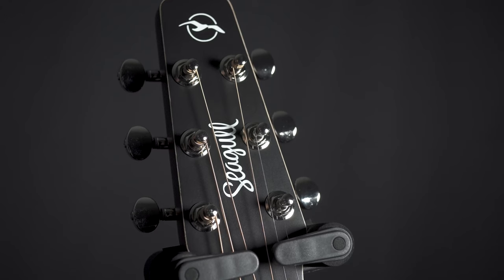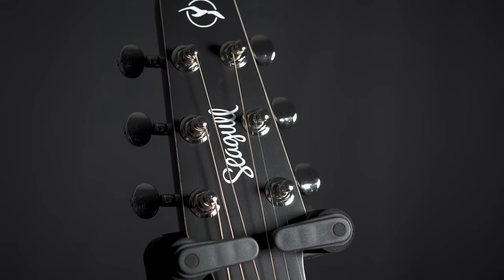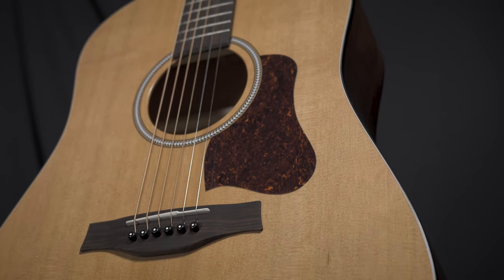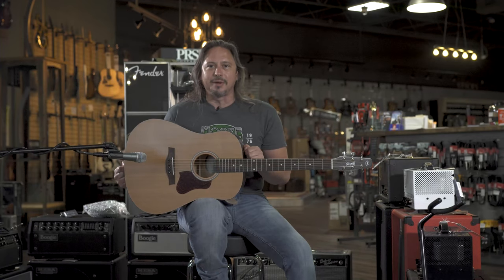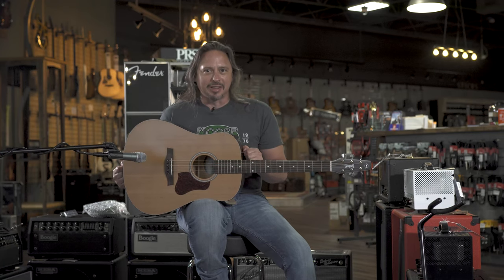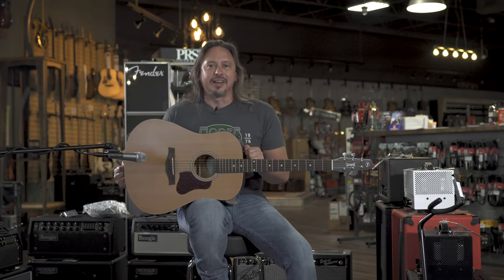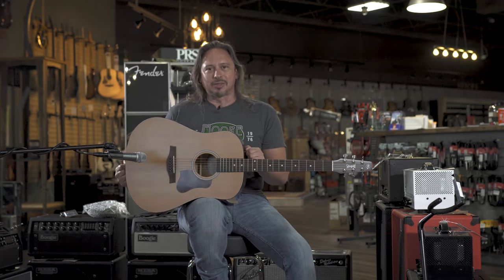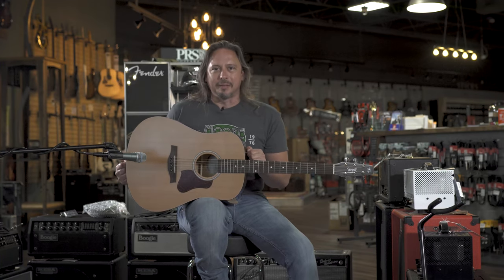Seagull S6 Original Slim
The award-winning S6 Original Series gets revamped without compromising the classic appeal it is known for. The S6 Original SLIM includes a pressure tested cedar top, a silver leaf maple neck with a 1.72″ nut width for comfortable playability, a custom polished semi-gloss finish, and a bolder look on the neck, back and sides. The combined tone woods and thin yet durable finish allow the S6 SLIM to project with a crisp midrange and tight bottom end; making it a tonal essential for any player.